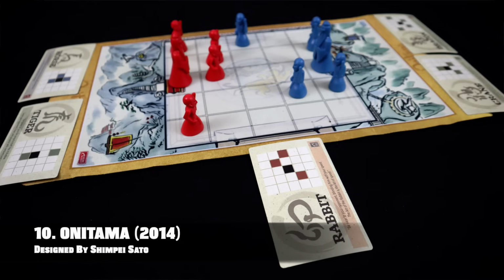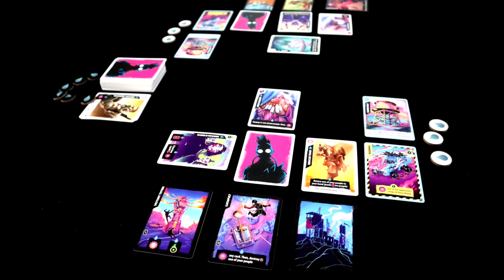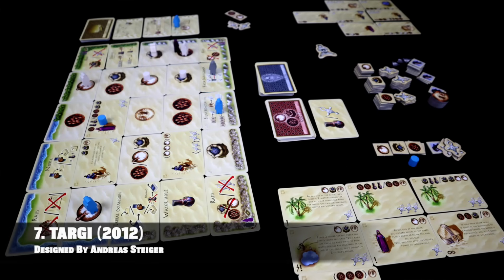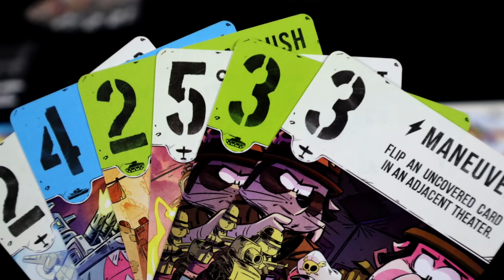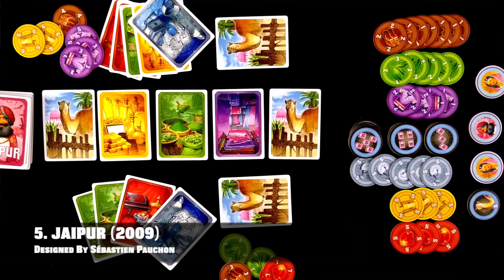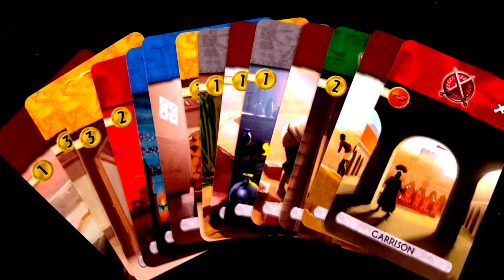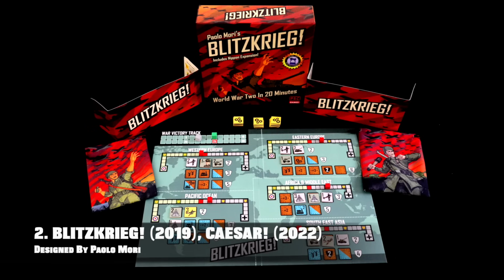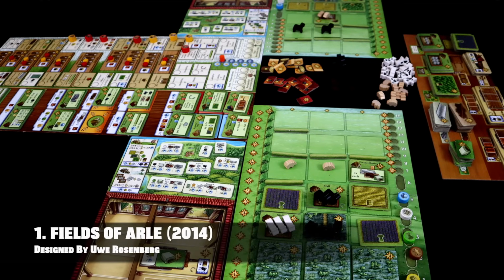Top 10 Two Player Games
Our top 10 favourite two player board games. All of these games are specifically for 2 players (1 of them has a 4 player variant, but it is very much a variant), and all of them are games we genuinely really, really like. It's a mix of card games, euro games, abstract games, skirmish games, and some big epics as well.

(Onitama, Critters At War, and Caesar were originally provided for review, but they only made this list because we thought they deserved it).

00:00 - Intro
00:23 - 10
03:16 - 9
05:45 - 8
08:08 - 7
10:21 - 6
14:03 - 5
16:31 - 4
19:56 - 3
22:49 - 2
26:08 - 1
29:04 - Outro